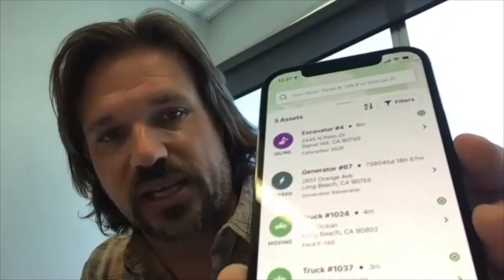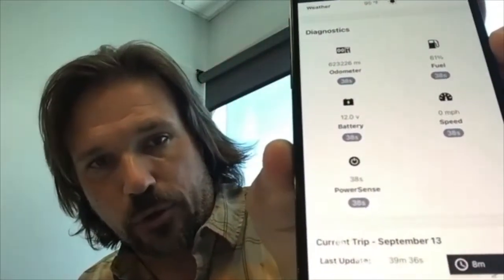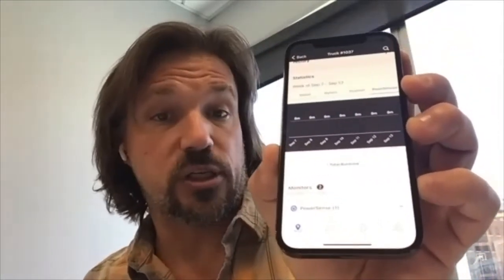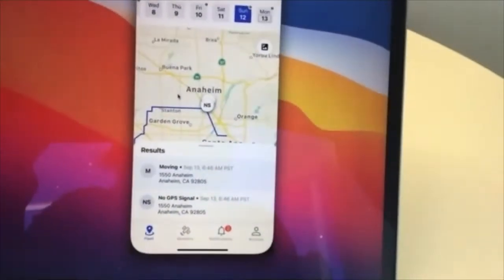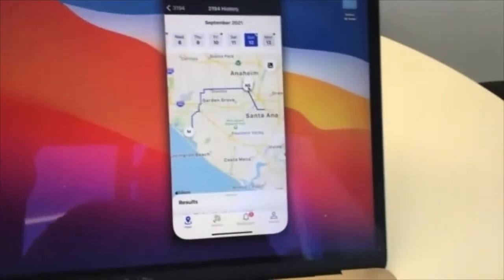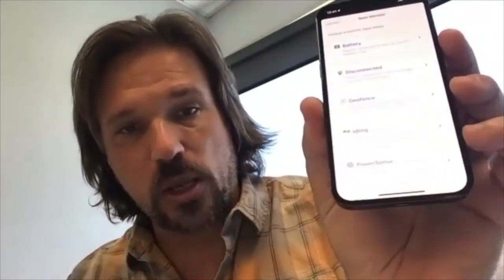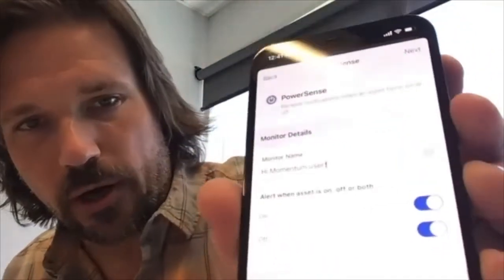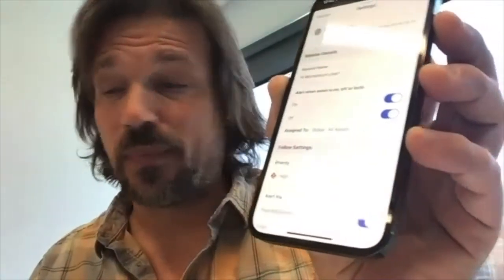Best GPS Tracking App: Momentum IoT Mobile App Demo - Sept 2021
Momentum IoT just released the latest v1.2 update of its top-rated, award-winning GPS Tracking and Telematics apps for Small and Mid-Sized fleets. Here’s David Kasprzyk from the software engineering team with a quick demo of the latest features, including PowerSense monitors, push notifications and more.

Timestamps

A - 00:00 to 00:19

David introduces the apps and the v1.2 release.

B - 00:20 to 00:33

The release features PowerSense and parity with the Web application around asset histories.

C - 00:33 to 00:59

So let’s dive in! First, you can see the new PowerSense icons in list view in the corner, and also on the dig cards you can the see the real-time PowerSense status for your equipment.

D - 00:59 to 01:21

So what is PowerSense? PowerSense is a fantastic way for you to track auxiliary equipment on your vehicles, whether one of your tools has been on or in use throughout the day, and you get reports of usage.

E - 01:21 to 02:27

Where you see that is on the diagnostics page, how long assets are on in the day, with graphs of usage, so you can monitor a week’s usage on one page. Additionally, you can see a reworked details page for trips, asset notifications, and YES, history. Notifications are accessible at the bottom notifications tab, but now you can dig into the exact pin of a notification, to see where it happened.

F - 02:27 to 03:39

So let’s talk history. Here’s a live demo. You can move around on the Google Map, and see live asset history, and events on the list, so you can see an asset moving, where it parked, the route, and the primary events, such as where the vehicle parked. Click on the dot on the map to see what occurred at that time, and refocus as needed. Parity with the Web, so you can leave that computer behind, and do it all on your phone.

G - 03:39 to 05:02

Lastly, to go with the monitors, we have added a new monitor type: PowerSense monitors. These let you track usage of equipment, just like Geofences, or other monitors. You set up a PowerSense monitor live, and assigns it to all assets. Now, you can get push notifications, and swipe to go right to the event. Full edit capabilities also.

H - 05:02 to 5:29

With that, we have more features coming in the pipeline. Please go and update your apps. Here are instructions for doing that